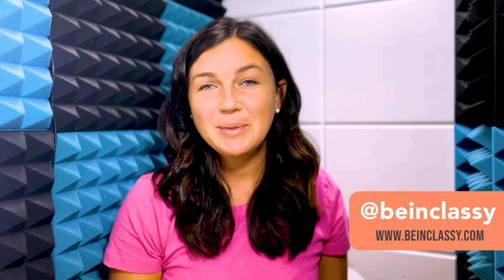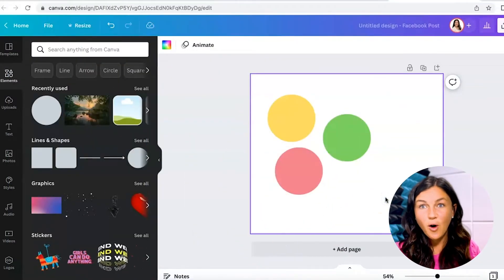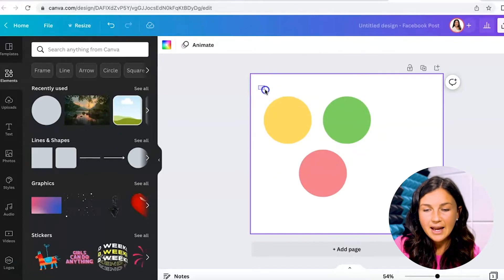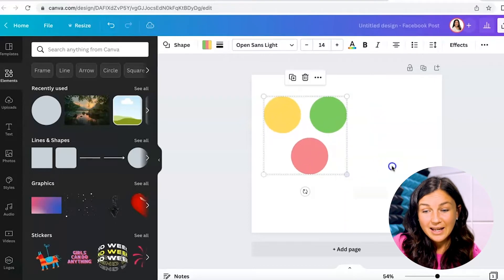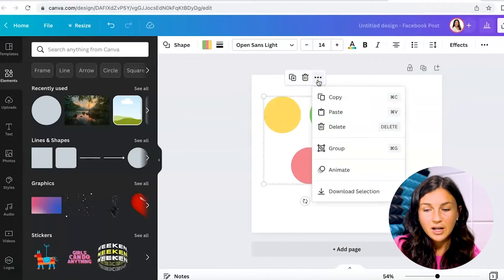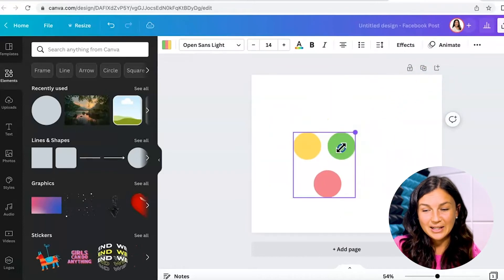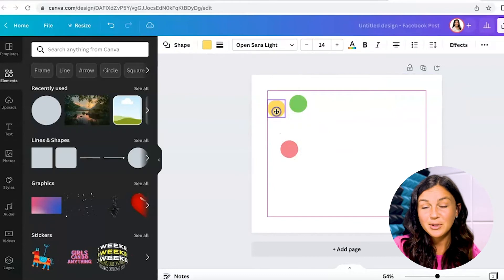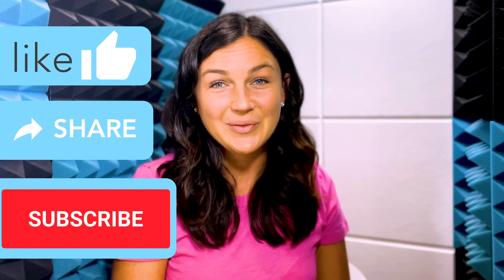Canva: How to Group and Ungroup Objects or Elements Together - Group Text Boxes and Images Together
In this video, I will show you how to group and ungroup different objects or elements together in Canva.  This is useful in order to move parts of your design around without messing up the parts of the design that you like.  If you like the way the text looks on top of a picture then you can group those items together so they will move together.  Similarly, in this video I will show you how to ungroup objects, text, or elements if they are moving and stuck together but you would like to rearrange or separate them.